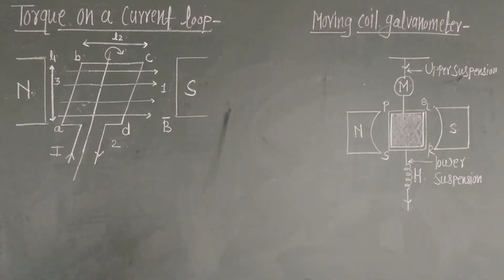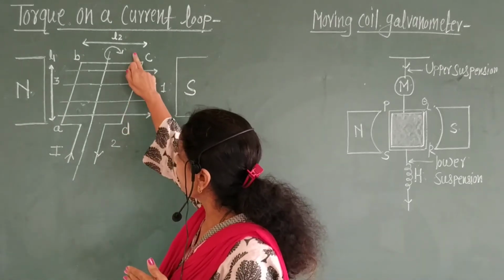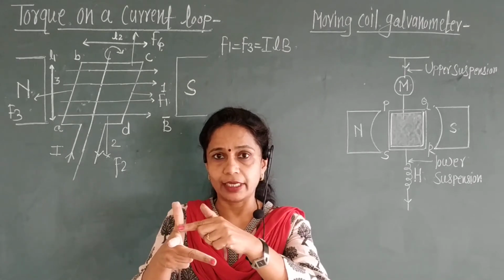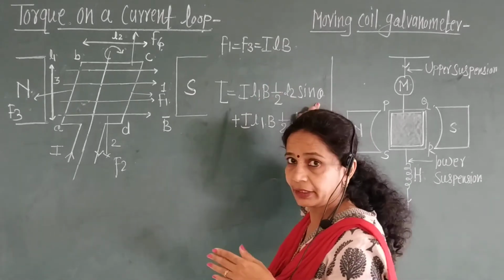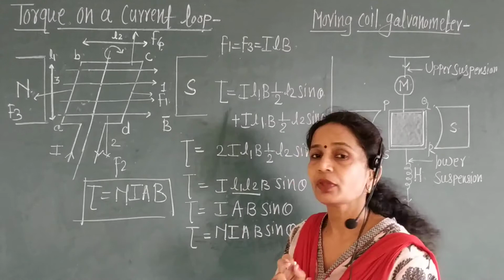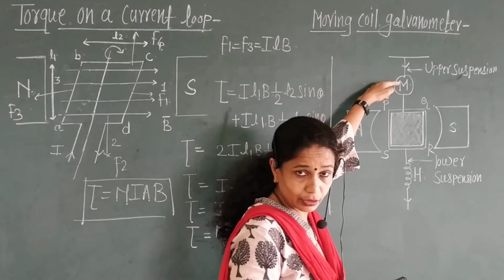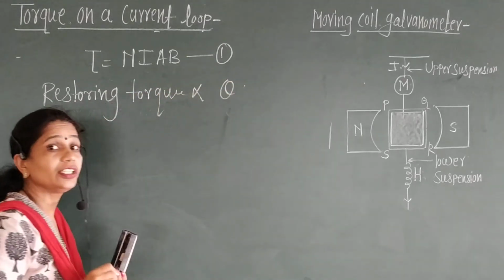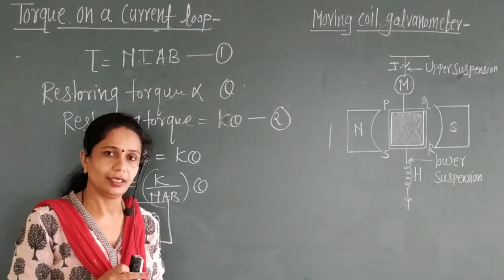Xll science physics chap magnetic field due to electric current lecture 2